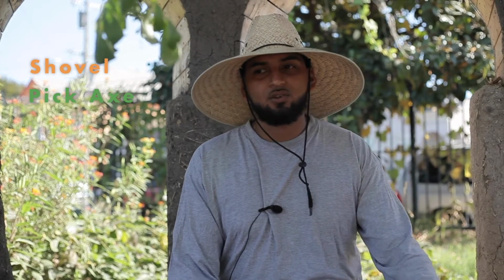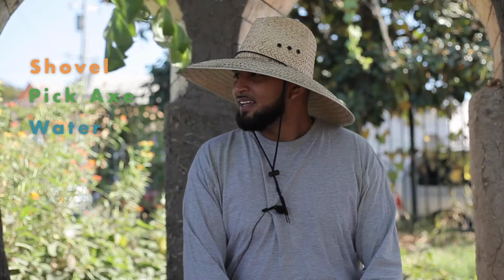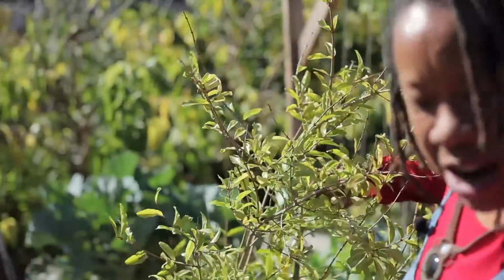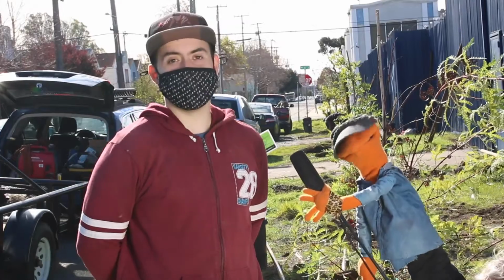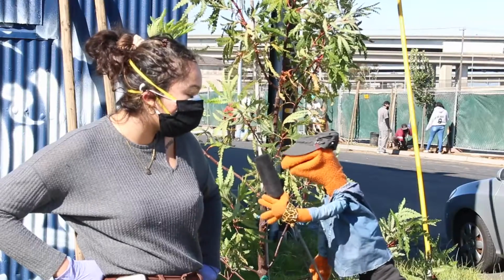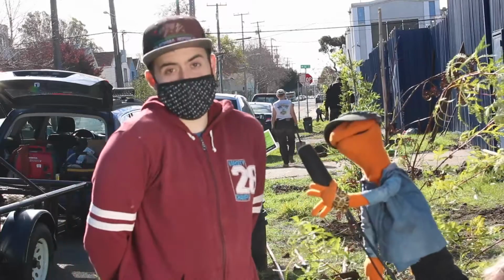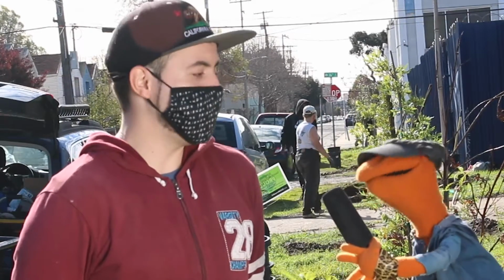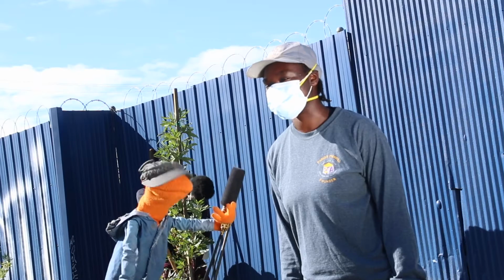MamaWanda's Garden School: Right Tree, Right Place